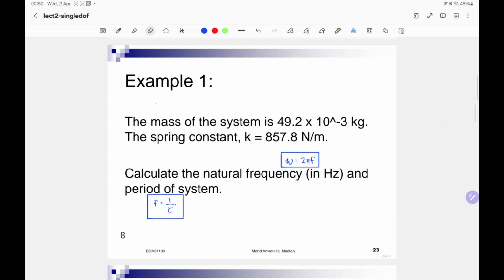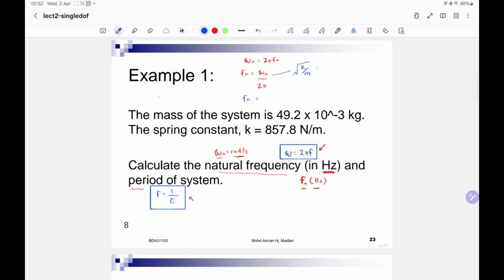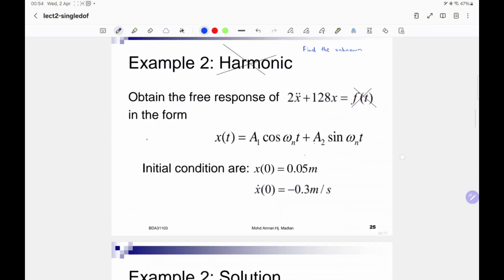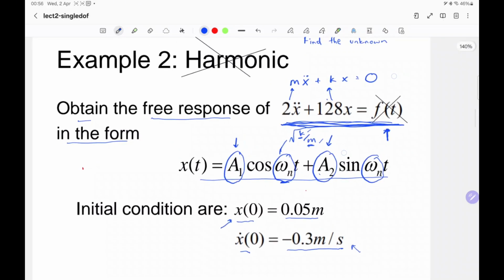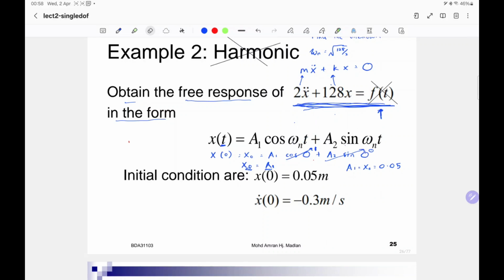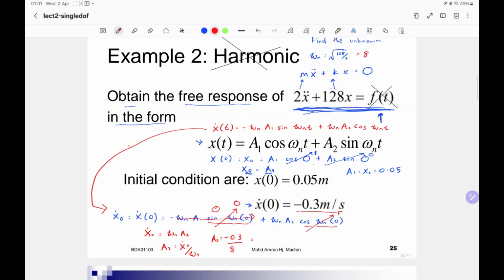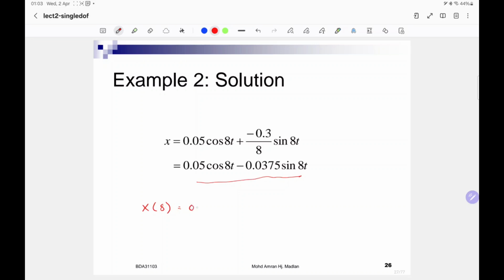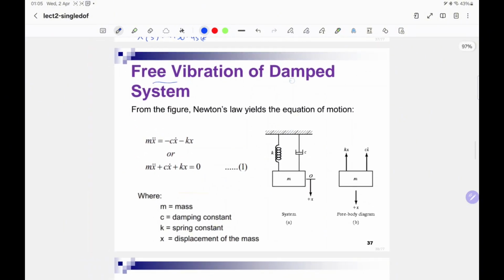BDA 31103 VIBRATION: Chapter 1 PART 4 - 1 DOF System EXAMPLE Free Undamped Vibration System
Solution of simple 1 DOF Free Undamped Vibration System Problems